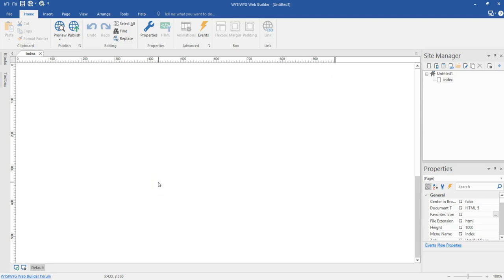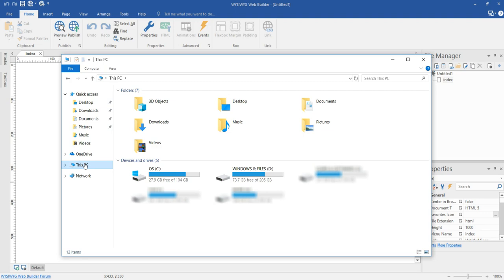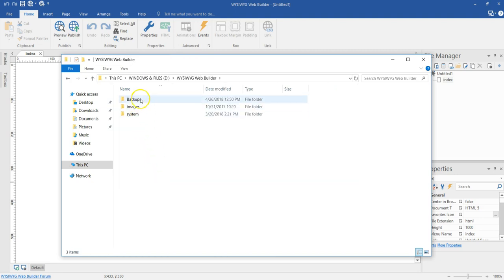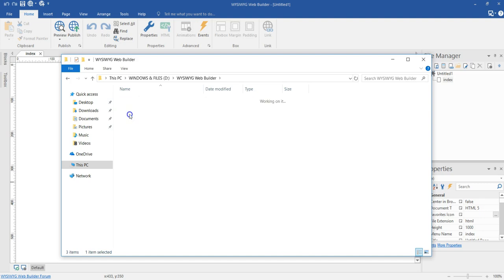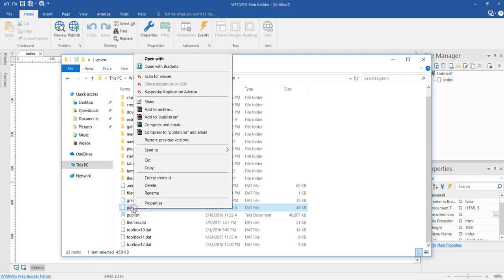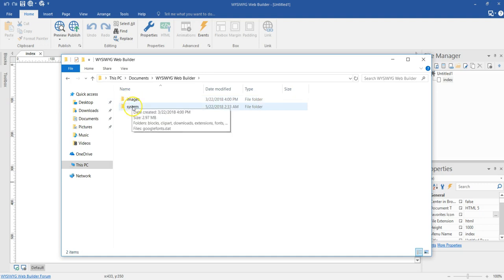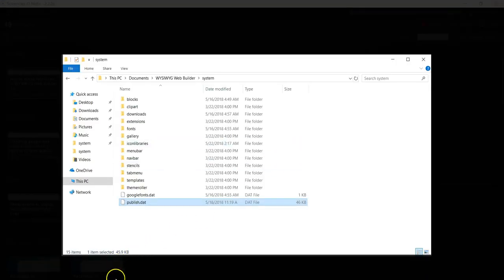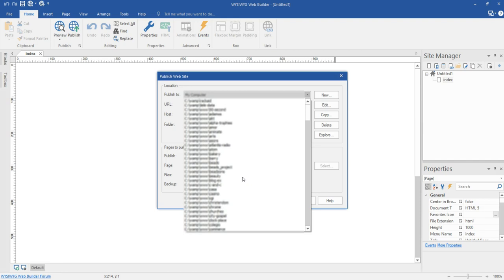Configuring WYSIWYG Web Builder version 14 with your old ftp accounts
WYSIWYG Web Builder allows you to publish your web projects using ftp accounts. In this tutorial we will take a look at how to configure version 14 of WYSIWYG Web Builder with ftp accounts from older versions so we don't have to reconfigure them all over again.